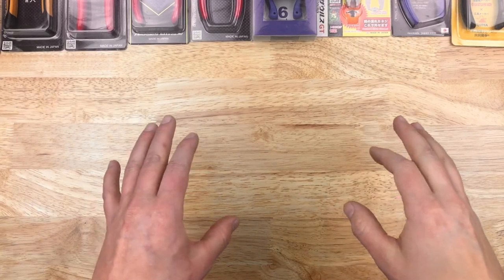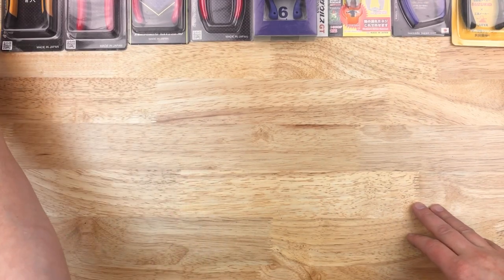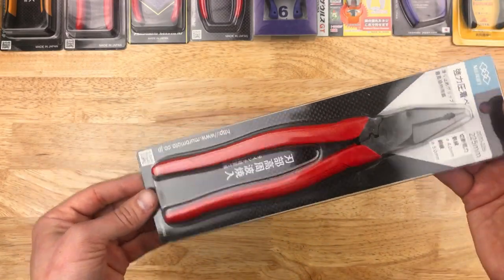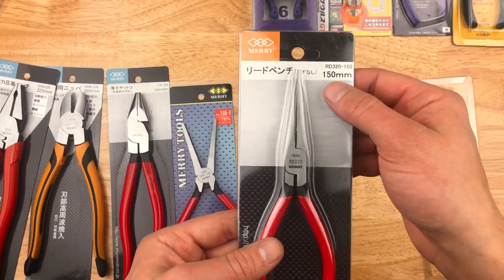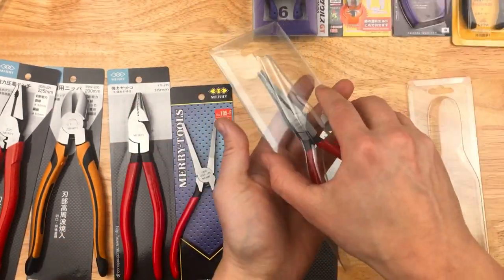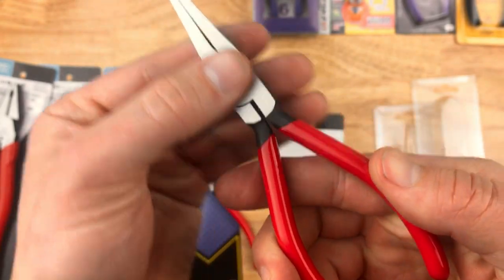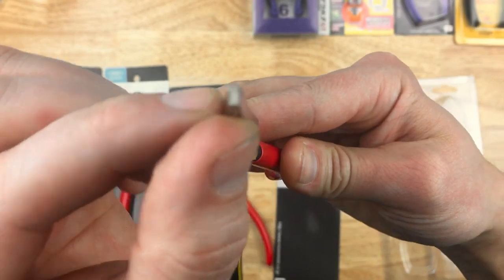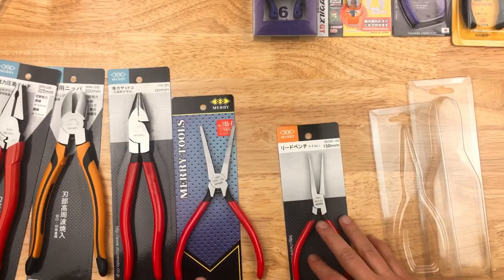Tool Haul 🇯🇵Japanese Pliers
Got in a new tool haul of Japanese plier from several of the oldest and most well known manufactures in japan! In this video I unbox and take a first look at made in Japan pliers from Merry (Muromoto Tekko), Victor (Victor Plus), Engineer (Screw Extractor), Tsunoda, and Fujiya. They all look pretty great and I look forward to putting them to work.

Featured part numbers:

Merry : 99w-200, 2070-225, y75-225, 105-f, RD320-150

Victor Plus: ZN70-150

Engineer: PZ-58

Tsunoda: KBN-125

Fujiya: AWB-150s